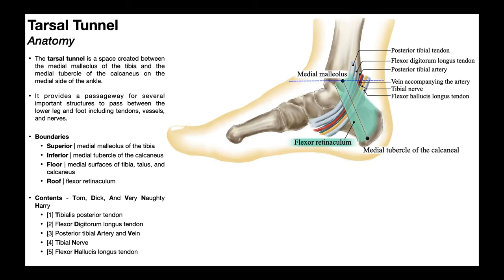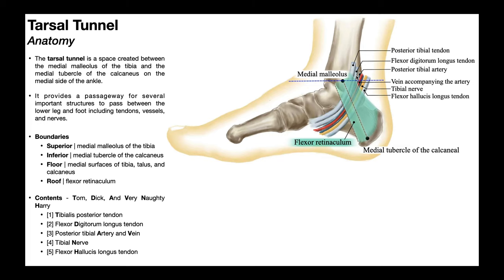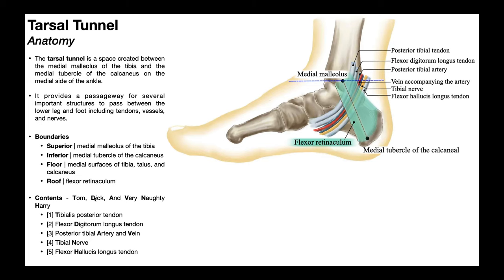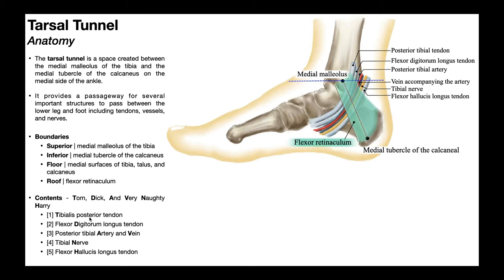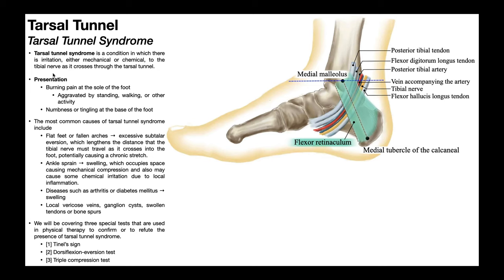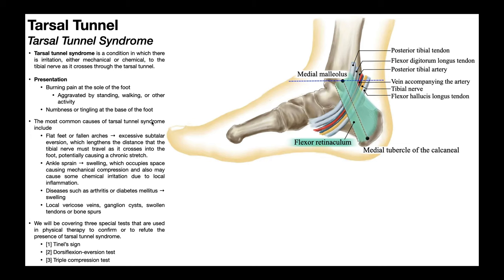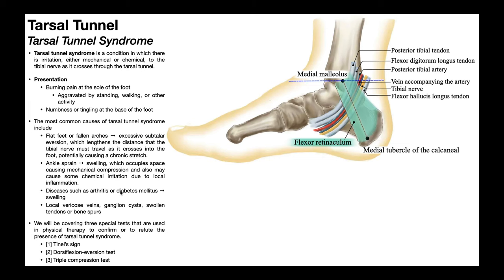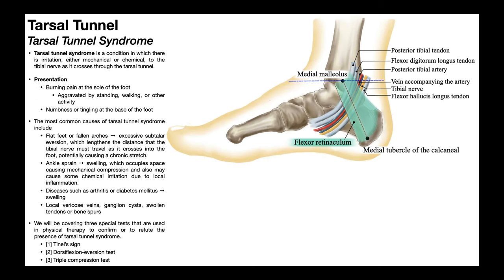Tarsal Tunnel Syndrome | Clinical Anatomy & Presentation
In this video, we explore the clinical anatomy of the tarsal tunnel in addition to the clinical presentation of tarsal tunnel syndrome.